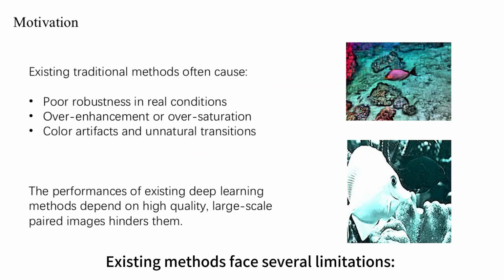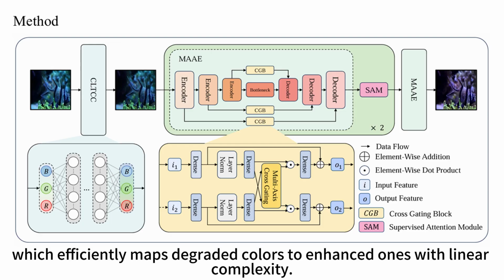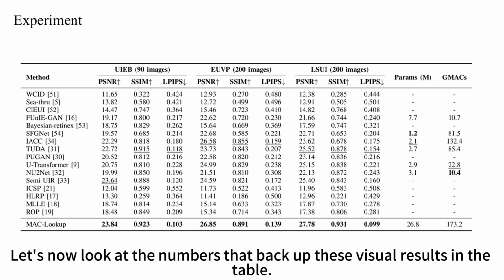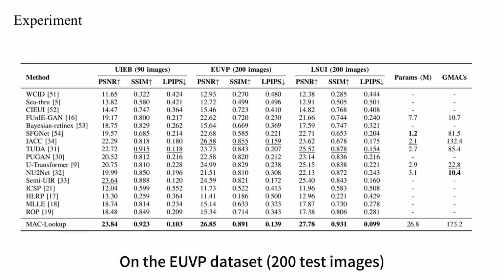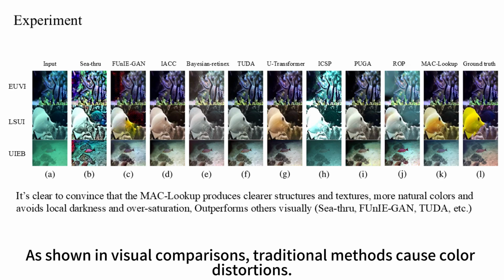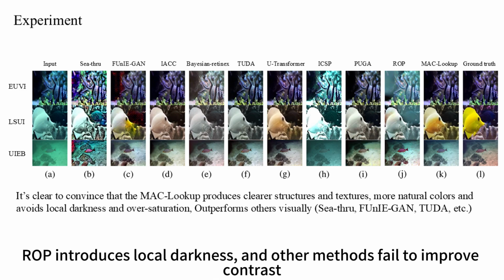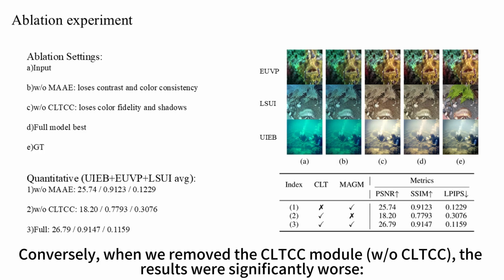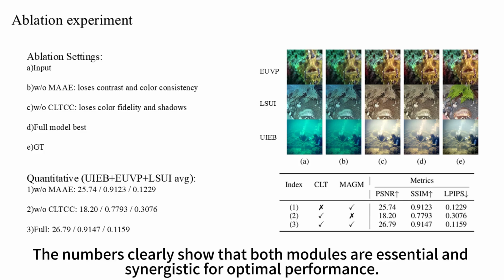MAC-Lookup：Multi-Axis Connditional Lookup Model for Underwater Image Enhancement